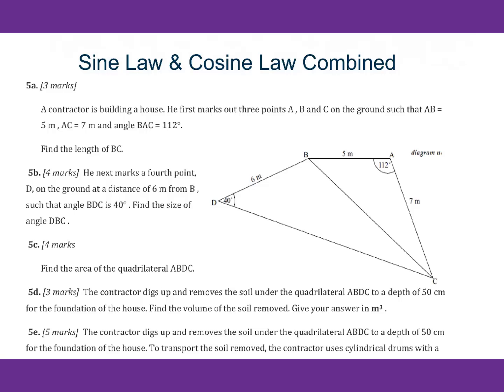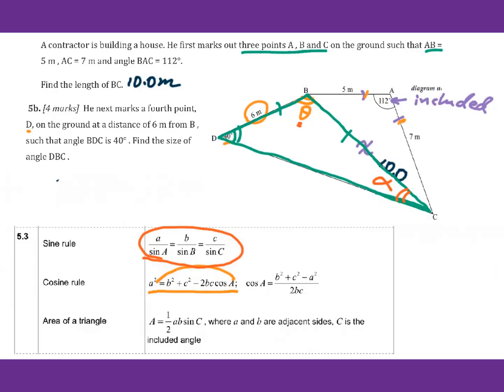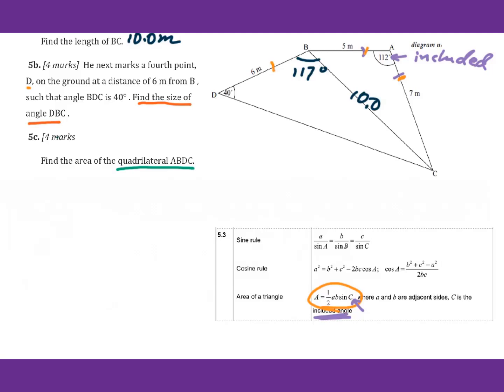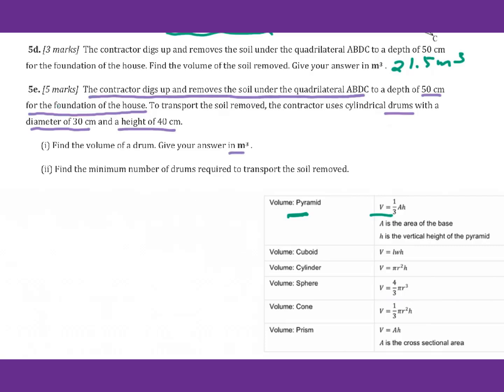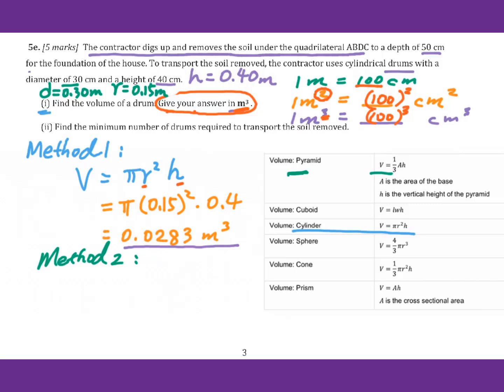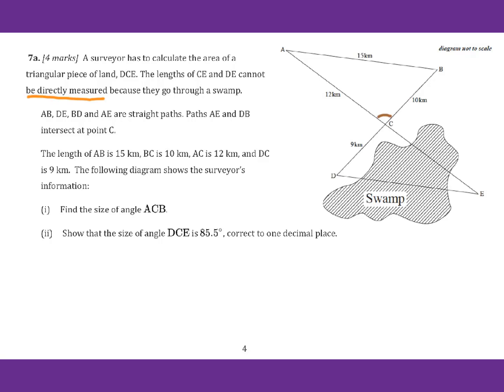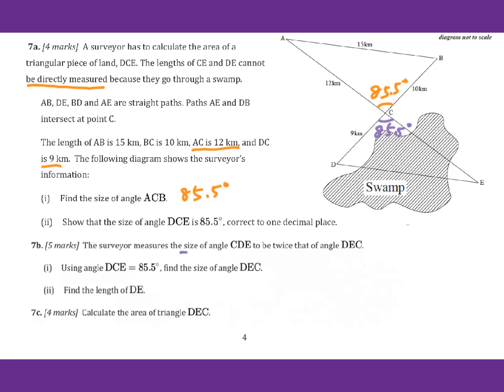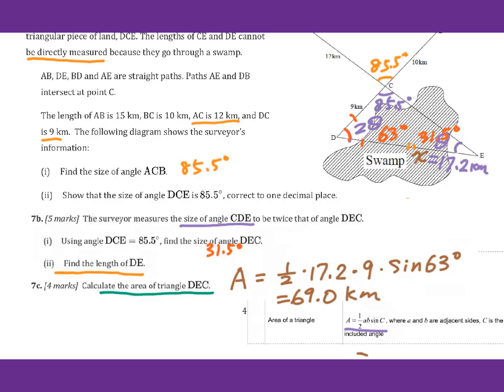IB Math Review for Sine and Cosine Law (2)